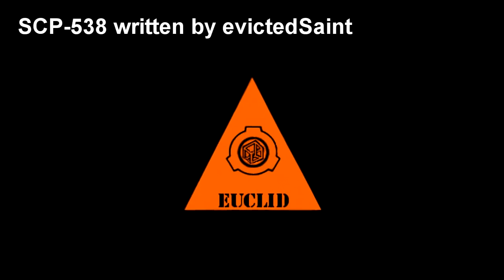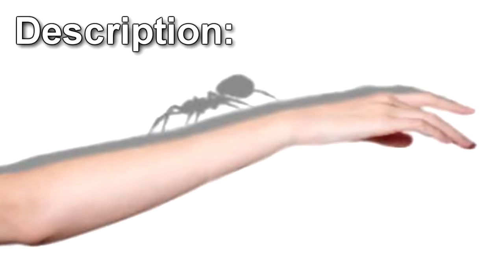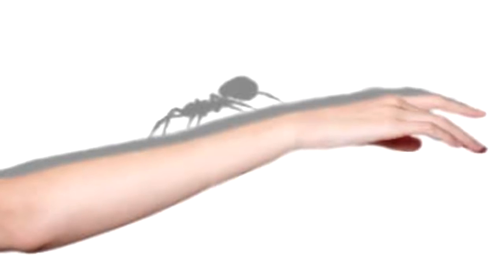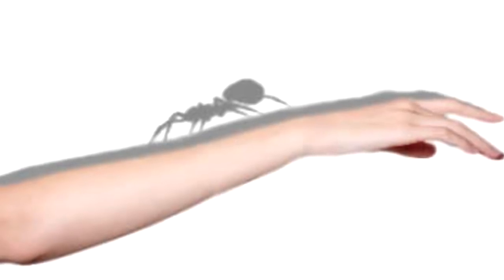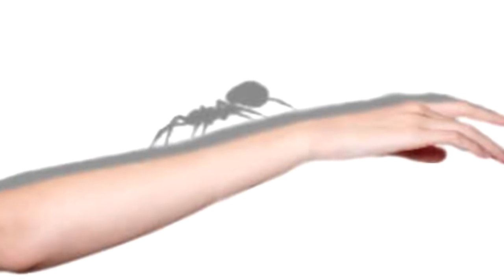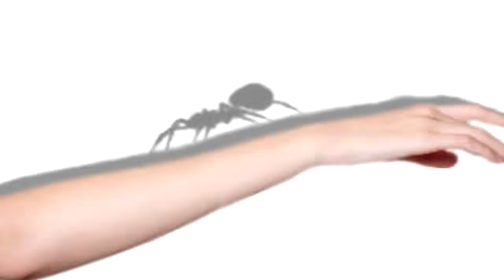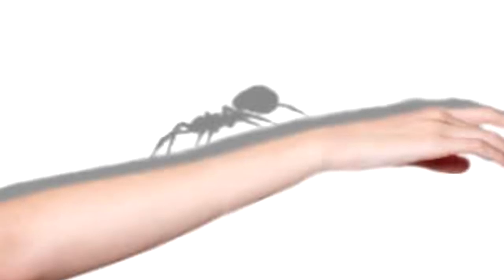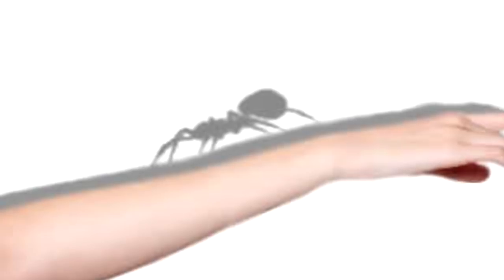SCP-538 Shadow Spiders - The Only Thing Scarier Than Your Shadow is What Eats It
This SCP Foundation wiki reading video is about SCP 538 "Shadow Spiders". SCP-538 appears to be animate shadows of an unknown species of spiders. SCP-538 appears to "feed" off of the shadows of other living objects, and will move to the nearest shadow cast by a living organism. To "feed", SCP-538 does no more than attach itself to the shadow of its host in such a manner that its own shadow is not obscured. Through this manner, a single specimen of SCP-538 can grow up to approximately 15 square centimeters in size. Feeding after this point appears to simply maintain this size; the whole process has so far proven to be harmless to the host. While a specimen can attach itself to an inanimate object to feed, it will slowly atrophy and decrease in size over time. Only when connected to the shadow of a living organism can SCP-538 thrive.

Table of Contents:
00:00 Introduction
02:34 Description
06:40 Addendum 538-A
06:55 Incident Report I538-A:

Written by evictedSaint